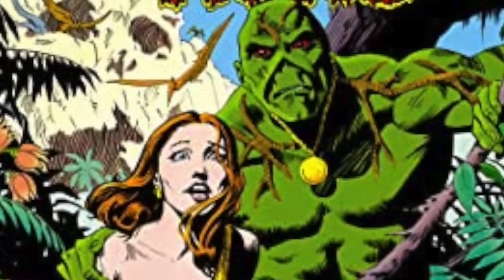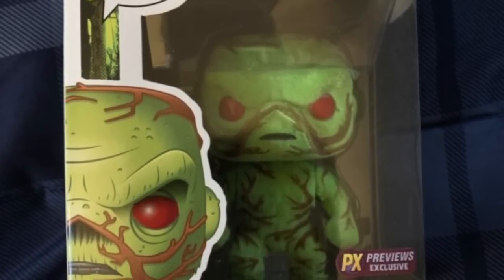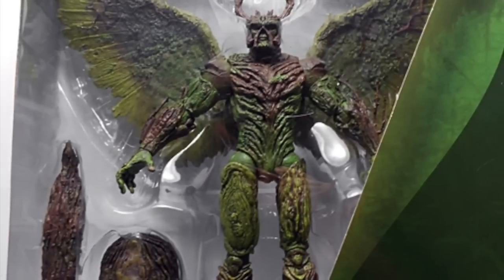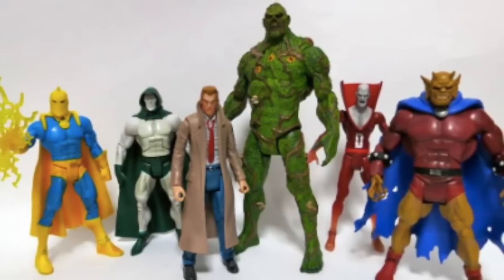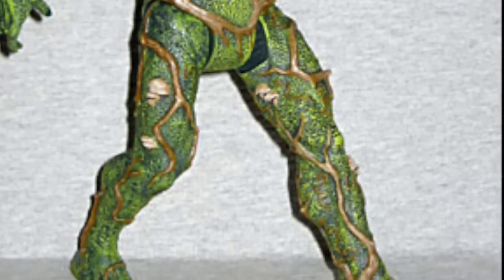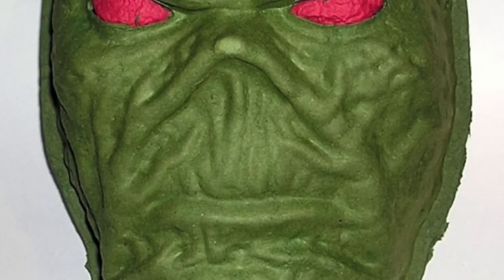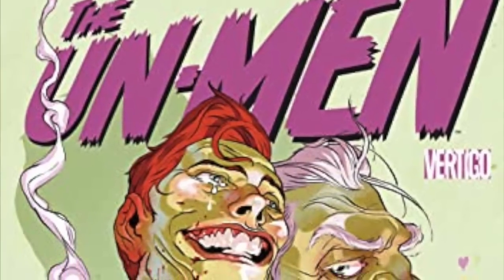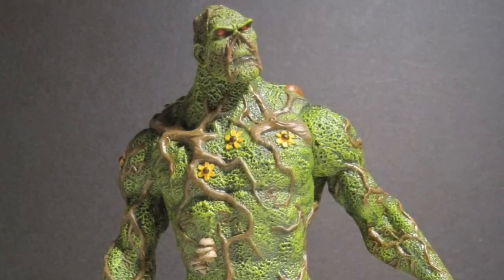Secrets of DCUC SwampThing for San Diego Comic Con from Mattel. No joint articulation! Swamp Fun!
Scott Toy Guru Neitlich continues his amazing spectacular Director's Commentary on the DCUC line from Mattel. This episode, the SDCC Swamp Thing figure complete with the show exclusive Un-Men! Once you watch it you can't unwatch it.